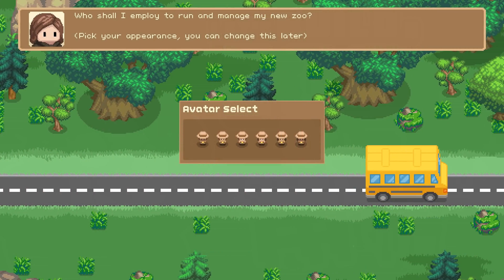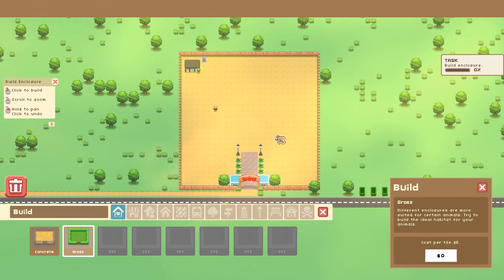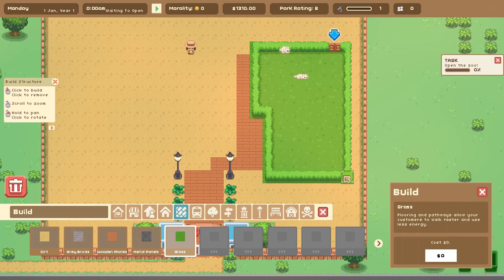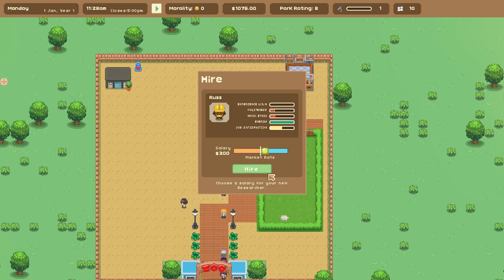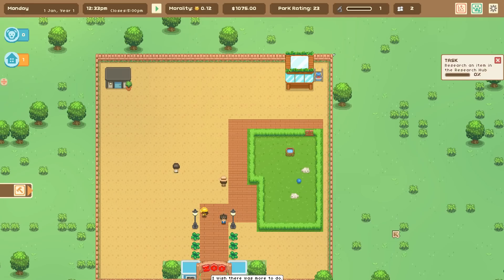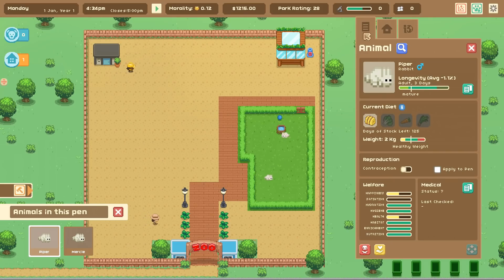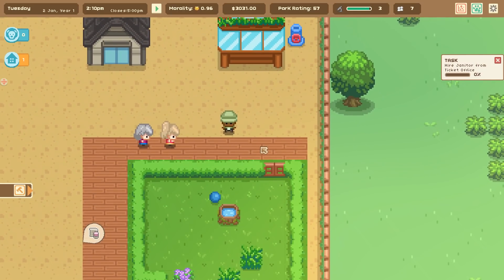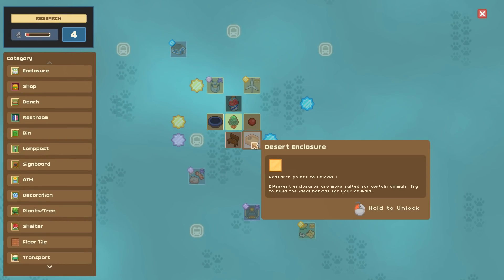Let's Build a ZOO Full of Curious CROSS-BREEDS!! 🦒🧬 Let's Build a Zoo • #1